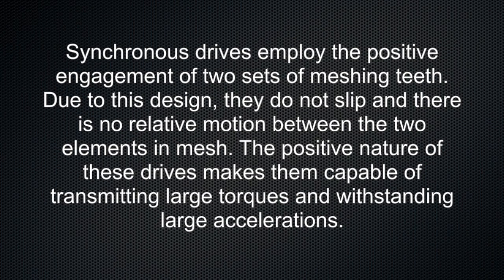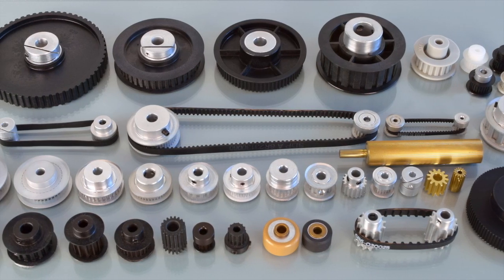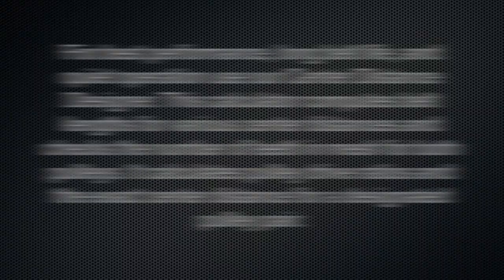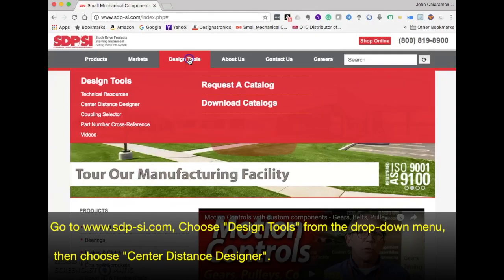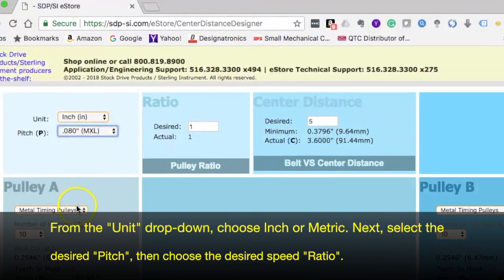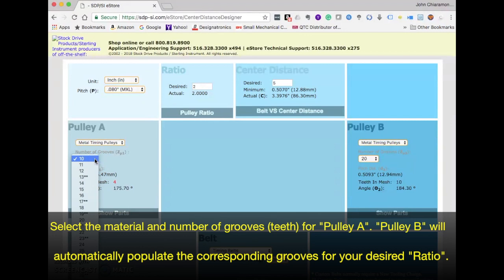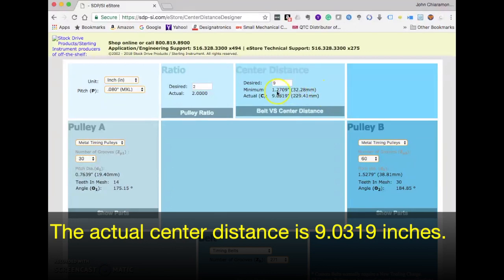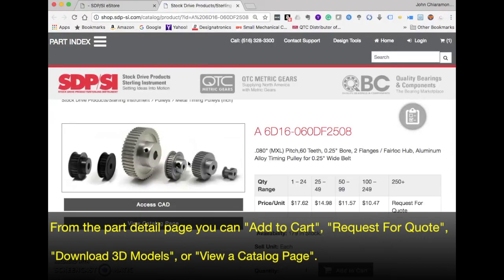Timing Belts and Pulleys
This video explains a timing pulley drive system and our center distance designer calculator